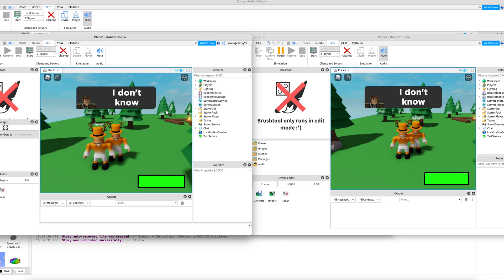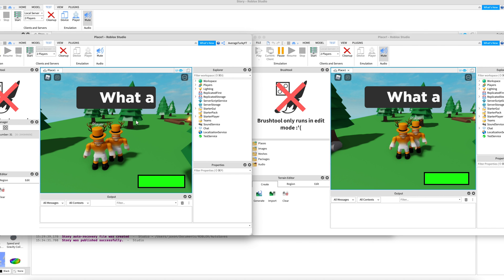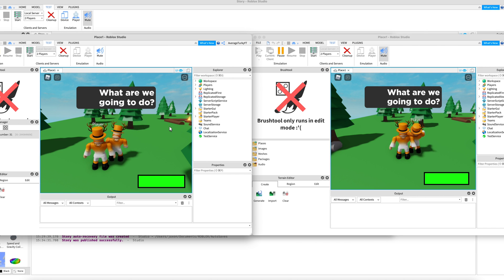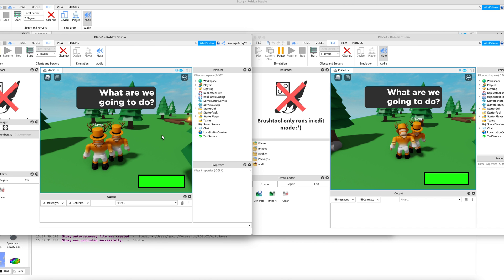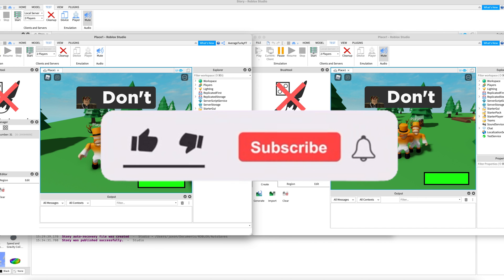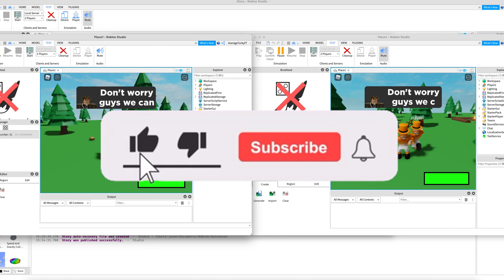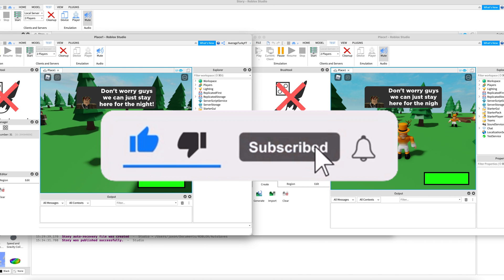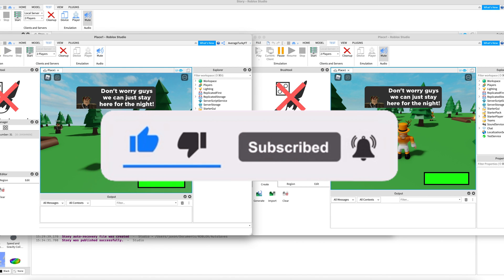How to Make a Story Game in Roblox Studio Part 27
In this tutorial I will try to fix the dialogue gui